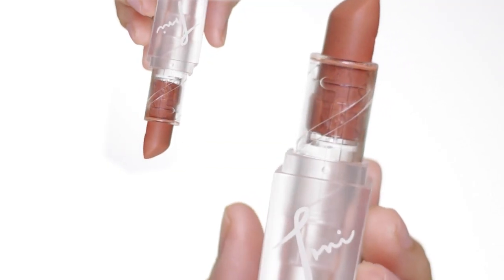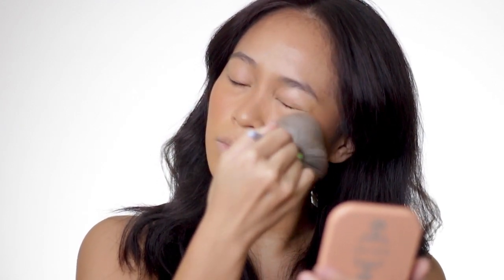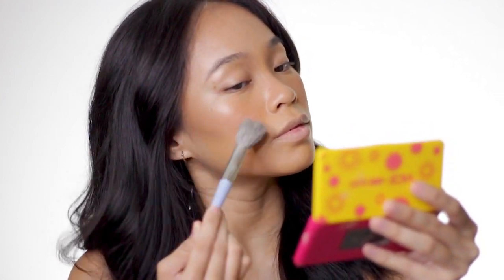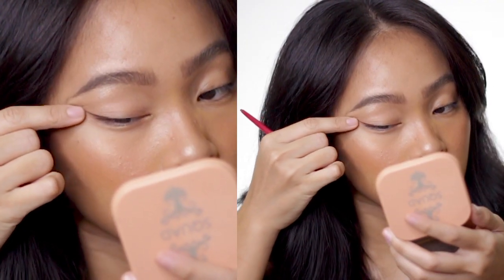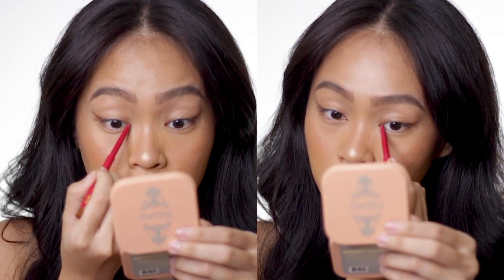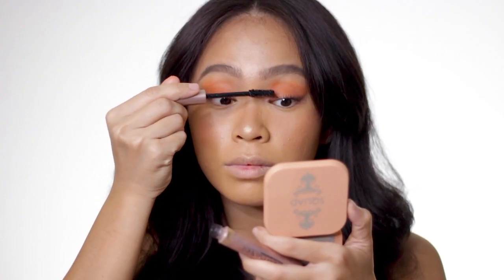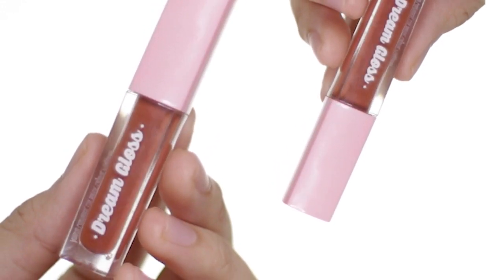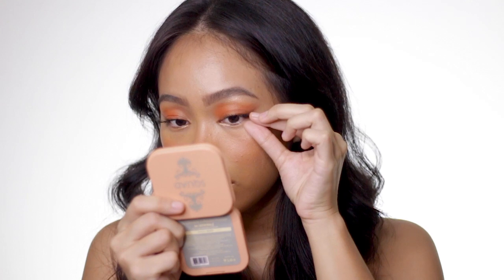Toni Sia Peach Everyday Makeup Tutorial 🍊 | TAGALOG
I skipped the base makeup routine but if you want to know my foundation routine, click this

💋 COMPLETE LIST OF PRODUCTS USED:
00:27 Detail Cosmetics Powder Pout in Toni Sia
00:49 Skin Potions Glow Dust in Sizzle
01:13 & 01:32 Anne Clutz Face Palette
01:52 Squad Cosmetics Brow Game Eyebrow Pencil in Brunette
02:15 Vice Co x Anne Clutz Gel Liner in Soft Lang (SOLD OUT)
03:07 Detail Cosmetics Powder Pout in Toni Sia
03:21 Squad Cosmetics Peach Squad Eyeshadow Palette
03:39 L'Oreal Lash Paradise
03:55 Vice Co x Anne Clutz Gel Liner in Intenz (SOLD OUT)
04:15 Dream Face Dream Gloss in Latte
04:36 Squad Cosmetics Peach Squad Eyeshadow Palette
04:49 Paul Lash in Gosh

📷 VLOGGING GEAR📷
 CAMERA
   ・ Canon 700D

🎧Add your songs in the Boo Fam's collaborative playlist on Spotify!

That commission will help sustain this channel, start up projects for the Boo Fam, and will enable me to host more and bigger giveaways for you! ***